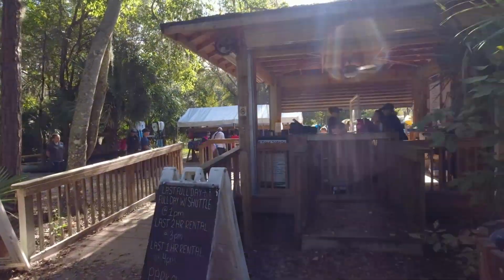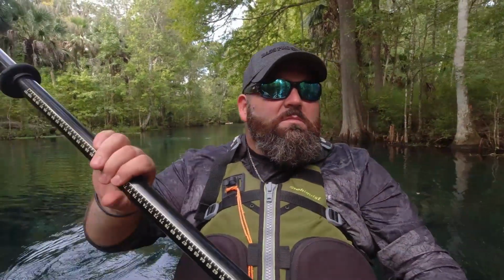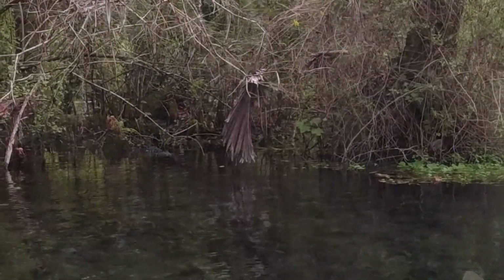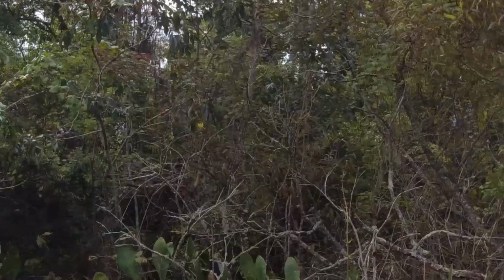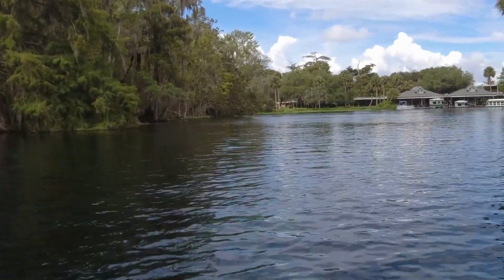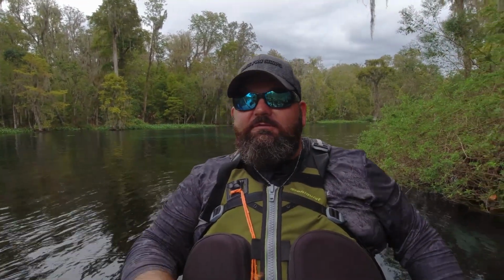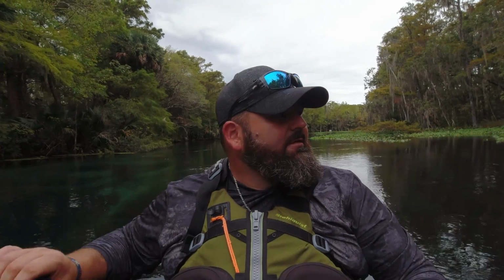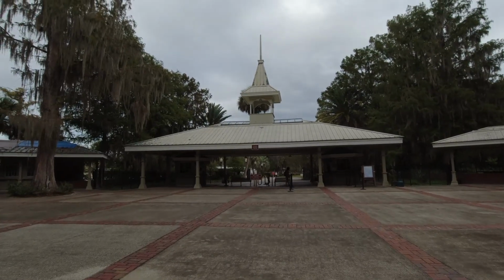Paddling the Silver River - Silver Springs State Park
Plans change, and thats ok! We decided a kayaking adventure was still an option. Living in North Central Florida, theres no limit to the options. We decided on The Silver River. With its crystal clear water, abundant wildlife, and not to mention the history!!! We hit the jackpot on wildlife this trip! Enjoy!